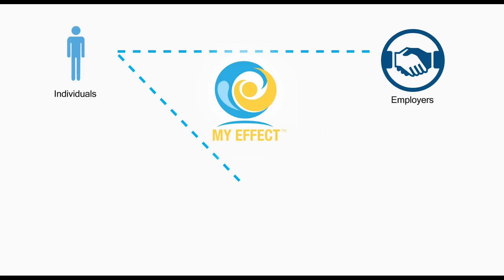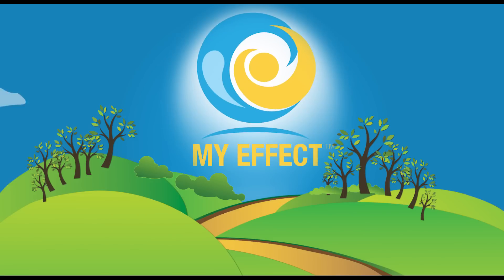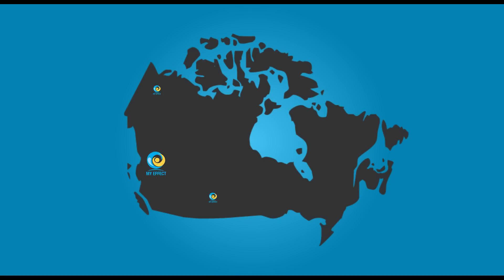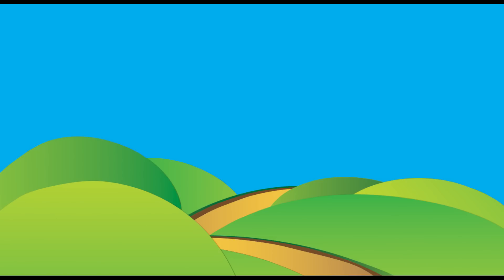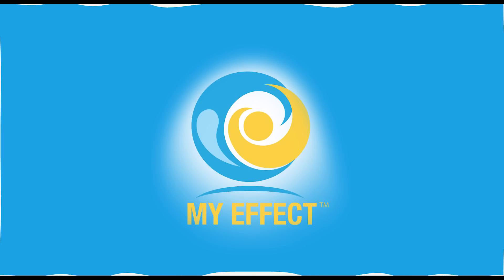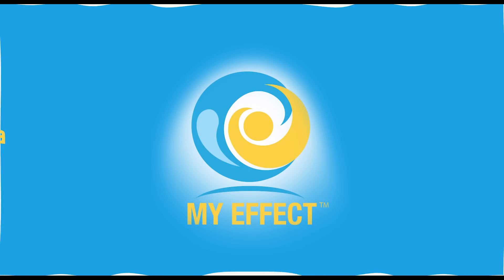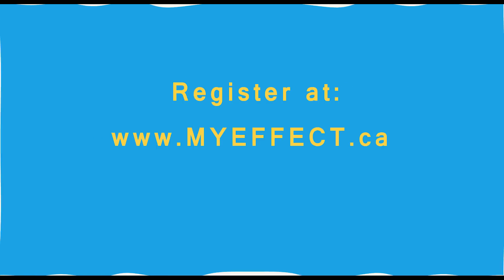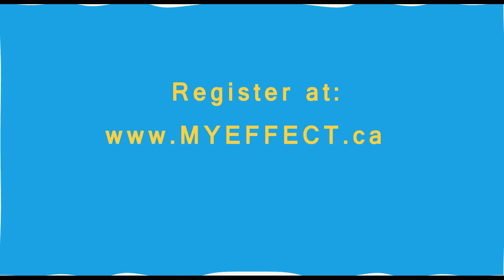Creating Meaningful Connections & Drive Change with My Effect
My Effect is a social change network and action portal that creates meaningful connections between leaders, employers and community to build skills and drive change. Featuring a social network, paired with impact tracking technologies and a new social currency, My Effect inspires community leaders to participate in volunteerism, in a way that is relevant and meaningful to them.

Our model: transform volunteer work into volunteer PLAY (TM)!

Effortlessly scan and track all your volunteer hours, skill development and impact in the palm of your hand. Add in our leaderboards and digital badges to challenge your peers to have the greatest impact and become our Top Change Champion!

Follow us at @MyEffectHub on twitter, instagram and facebook.

Remember "Change starts with ME!"